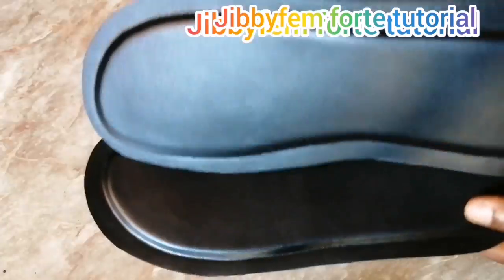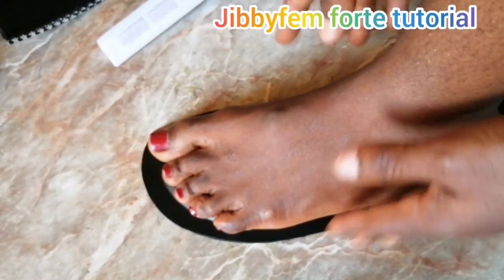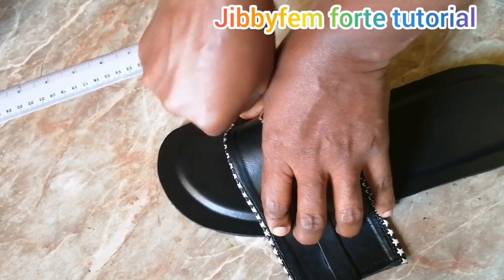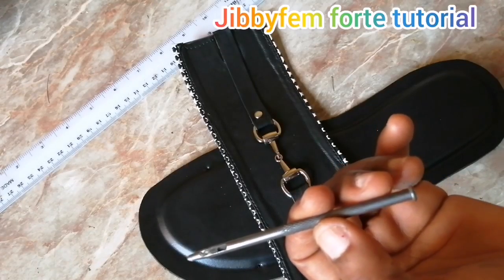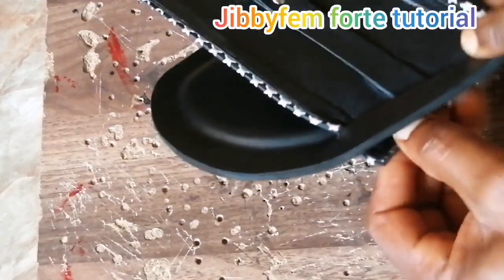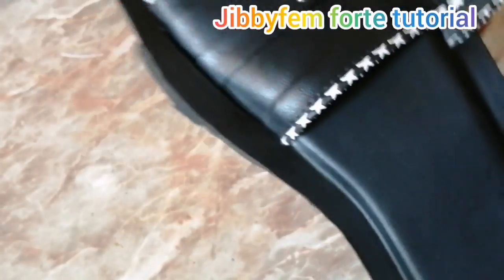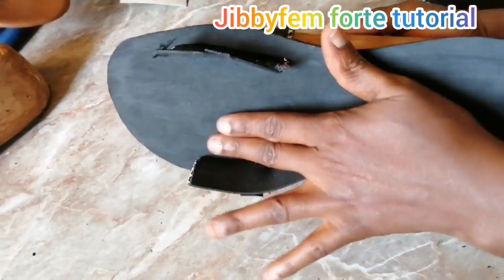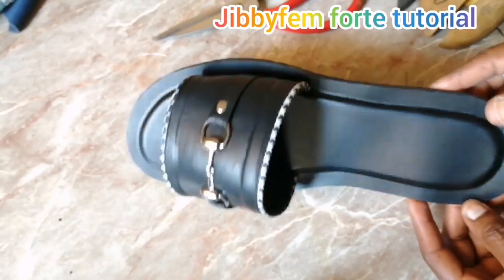How To Make Handmade Sandals: How I last and Position my Footwears!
How To Make Handmade Heels: How I position and last my footwears.

m Z
Free downloadable pattern for ankle sandal with bow :